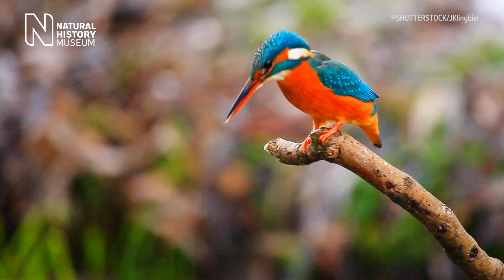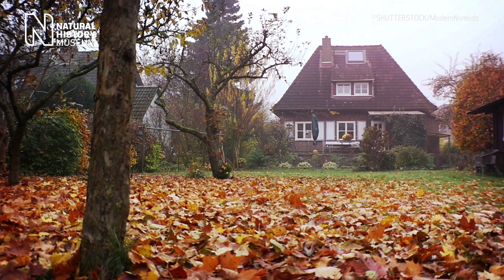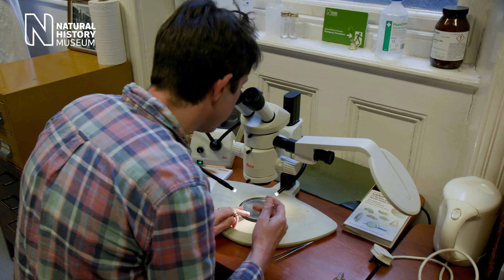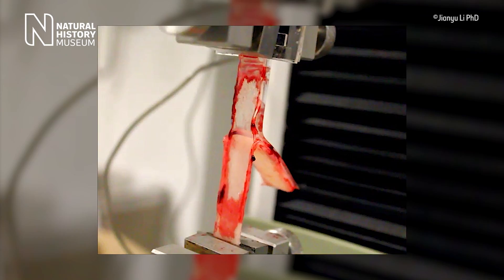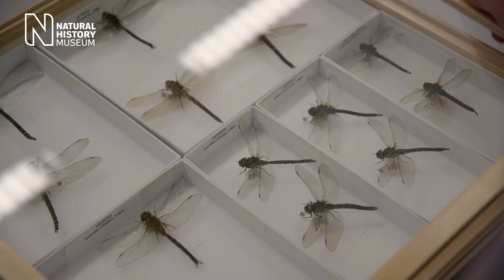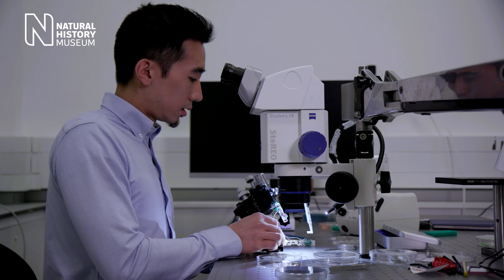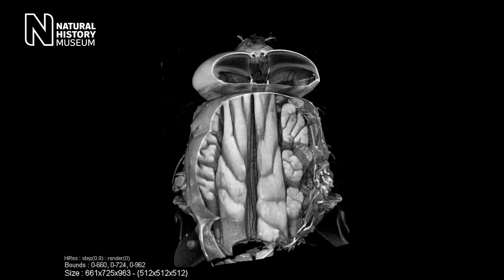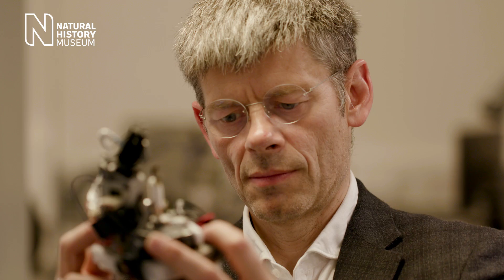How nature is solving our engineering challenges | Natural History Museum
Discover how scientists are taking inspiration from the natural world to solve problems in robotics, medicine and aeronautical engineering.